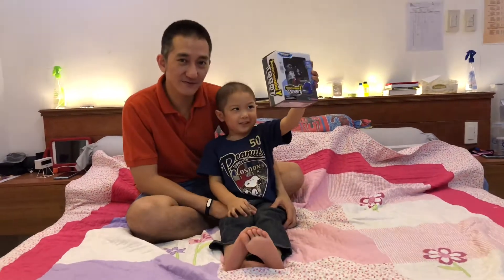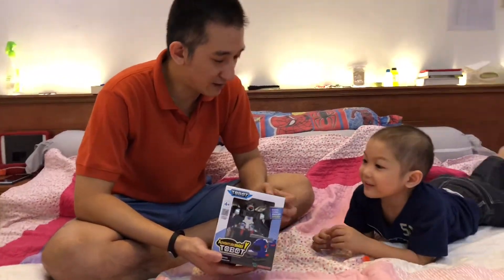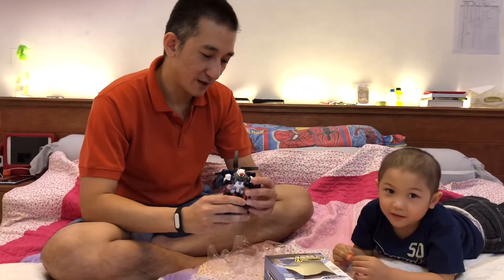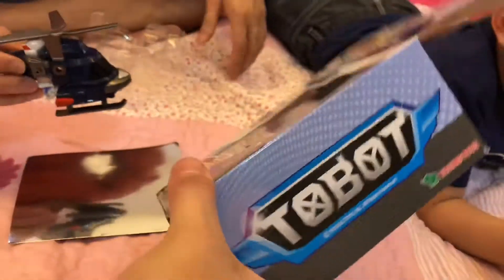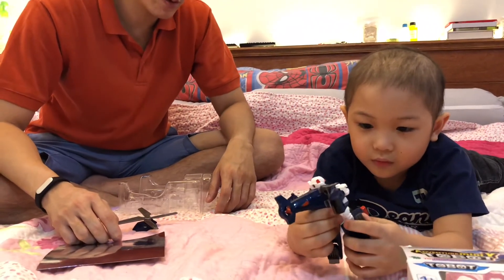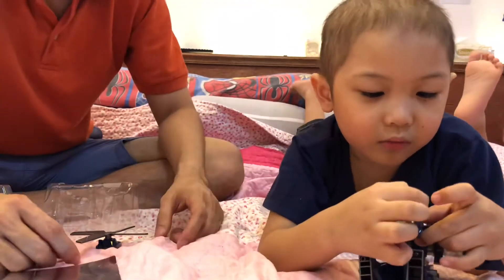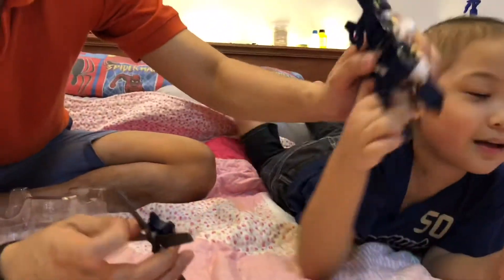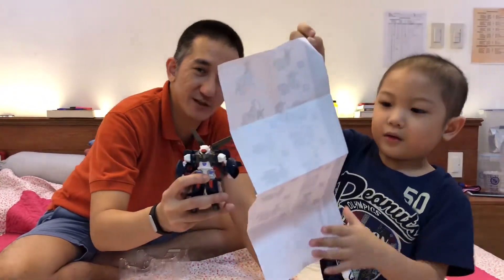Brave Basti Tobot Adventure Mini Y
Basti recieves a gift from granma. After having his checkup with the doctors, Basti is cleared to go out to the mall for a few hours. He asks his granma to buy him a small robot toy from the toy shop.